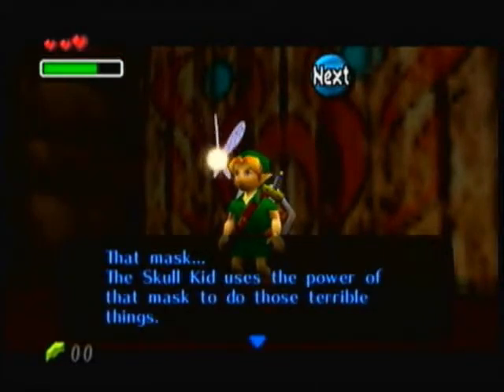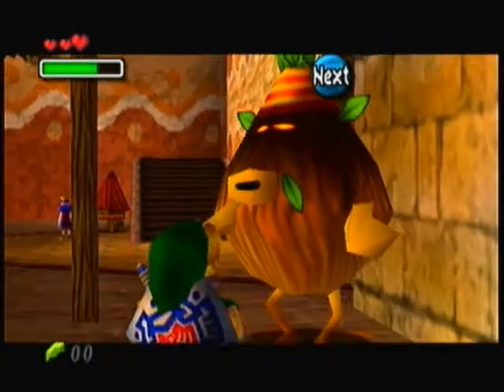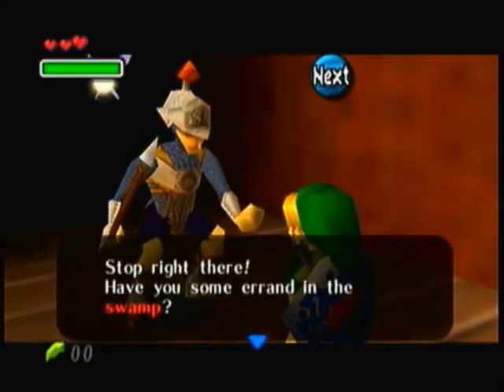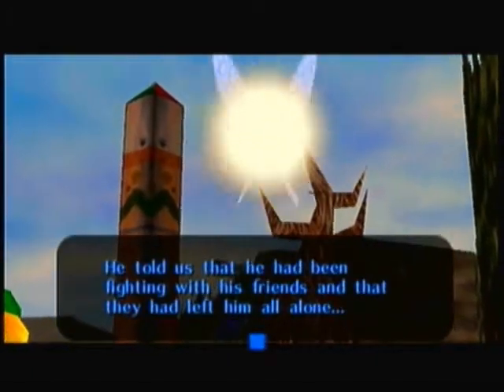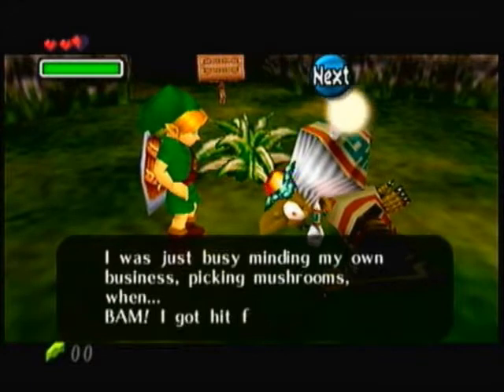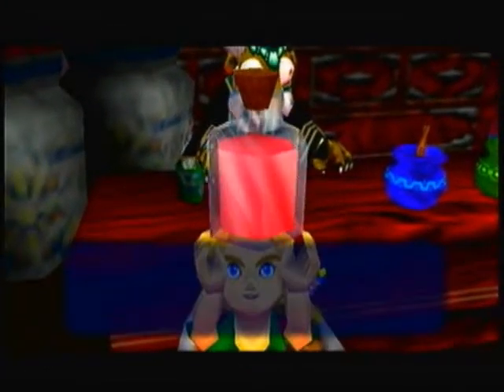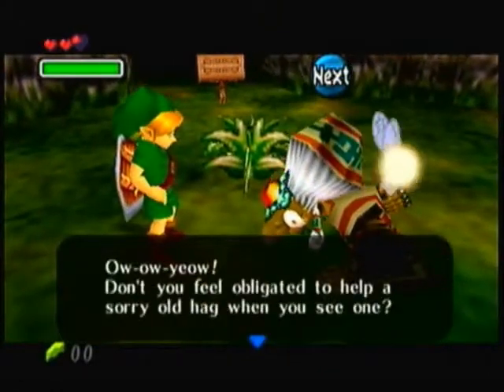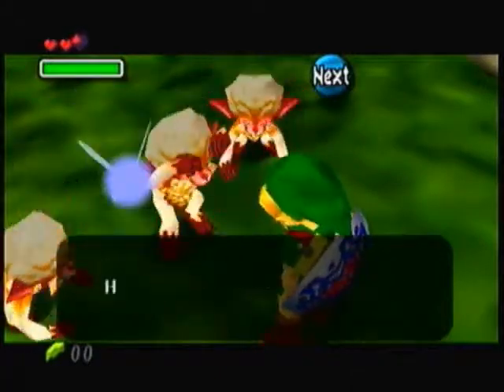Let's Play The Legend of Zelda Majora's Mask Episode 4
We get somethings done and then start the TRUE adventure!